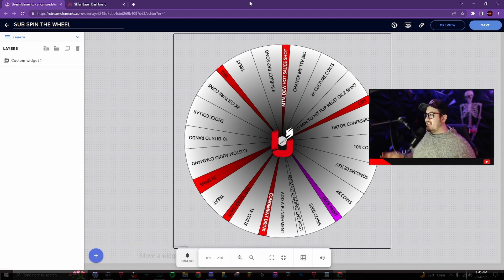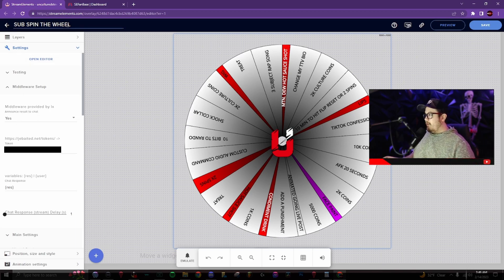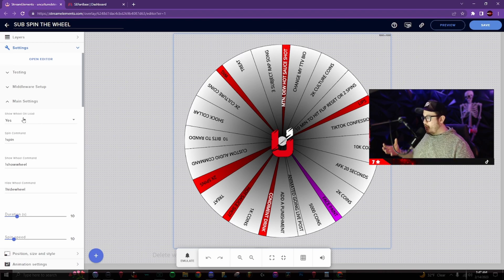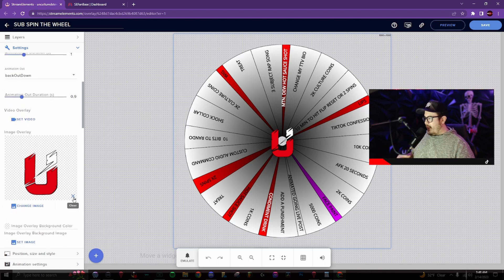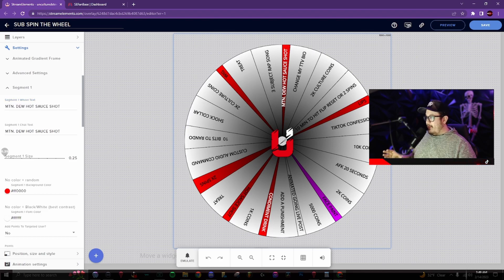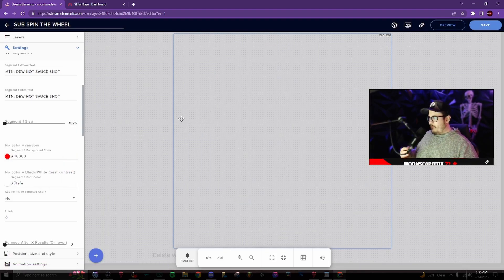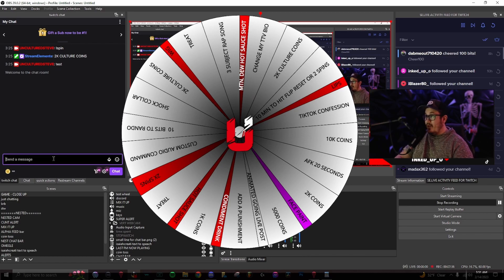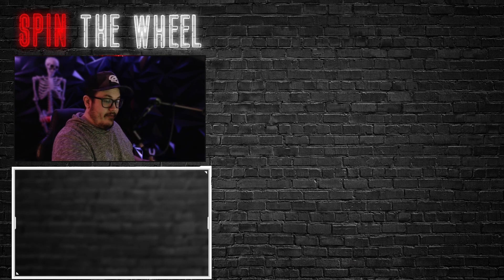How to add a SPIN THE WHEEL feature to OBS! (stream elements widget!)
In this video we talk about adding a spin the wheel to your OBS for giveaways, challenges and more!

 ❤️REAL TIME SUB GOAL❤️
62% . 1.25K/2K

96 Views - Mar 14, 2024

Chapters:
0:00 intro
0:10 settings
0:38 adding a chat response to the spin result
2:13 Main settings
3:08 visual settings
3:59 segments (changing the wheel text, color and segment size)
5:36 how to add the wheel to OBS
6:42 stream deck (optional)
7:08 testing the wheel
7:37 outro